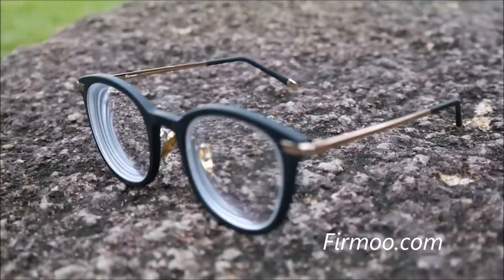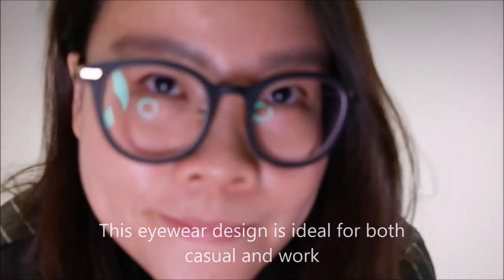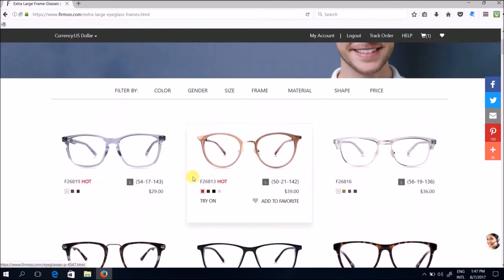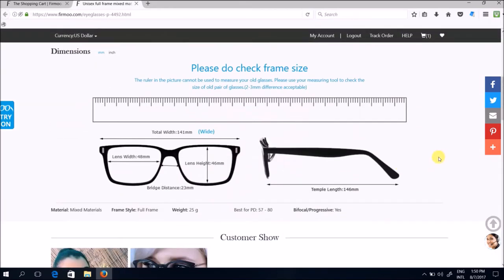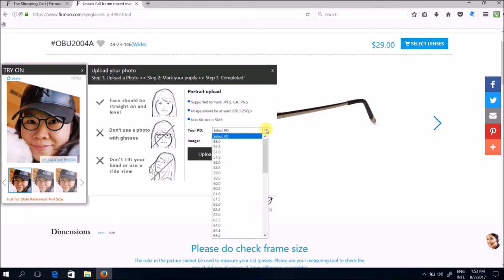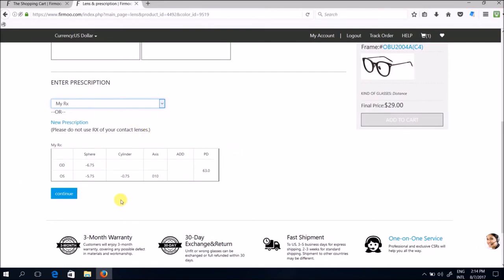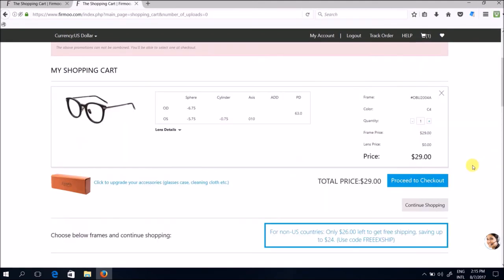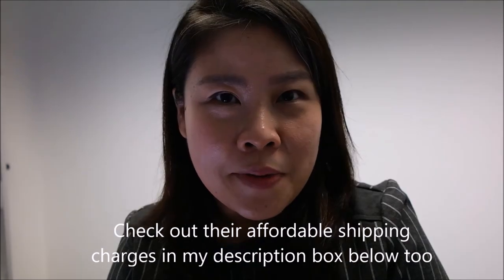Buy Prescription Reading Computer Glasses Online for Free* w/ Firmoo Glasses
This video shows how to order prescription glasses online (including reading glasses & computer glasses apart from your general nearsightedness (myopia) & farsightedness (hyperopia) & astigmatism). I've made this clip in collaboration with Firmoo.com, the best online glasses optical store imo where you can order cheap glasses (eyeglasses with prescription lenses & frames) online instead of having to go to a physical optical store, so that helps you save time & money.

I have included a step by step guide on how to buy affordable prescription and non-prescription glasses and progressive/ bifocal lenses online on their website where a wide range of prescription eyewear glasses offering different frames, styles, materials, sizes & shapes, including eyeglasses for men, women & kids that you can choose from. 👓The prices of the eyeglasses online costs no more than USD$39.00 a pair (standard lenses & frames)!🕶

My whole experience with Firmoo.com has been a great one. They provide consistently great customer service throughout and have been the most responsive to my queries and needs. Try them and you'll know.

👀💙Do you know that blue light emitting from your computers and phones can contribute to the worsening of your eye bags and dark eye circles? Preventive: Get a pair of blue light blocking glasses now if you're constantly working in front of a screen.
Reactive: Get yourself an eye bag removal cream to get rid of dark circles and eye bags.👀💙

⭐🛍️👕Merch🛍️👚⭐
For SBP beauty & skincare related unisex graphic tees, t-shirts, sweatshirts, & accessories like mugs, pillows, bags & more

Music 🎶
Marxist Arrow by Twin Musicom (twinmusicom.org)

SingaporeBeautyProducts